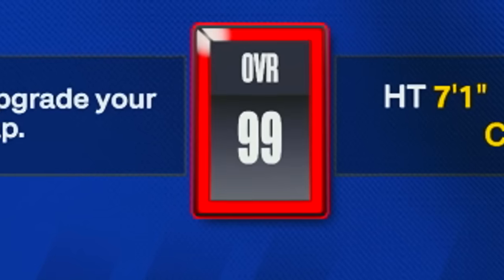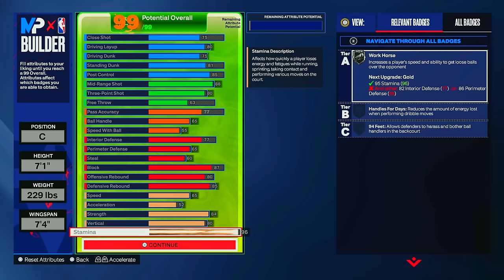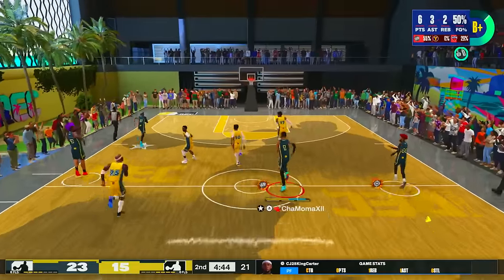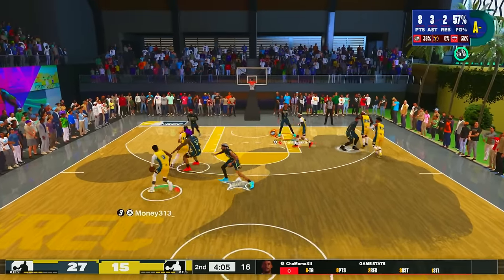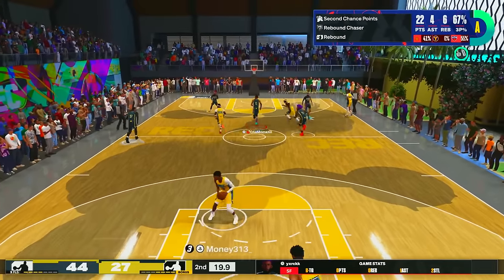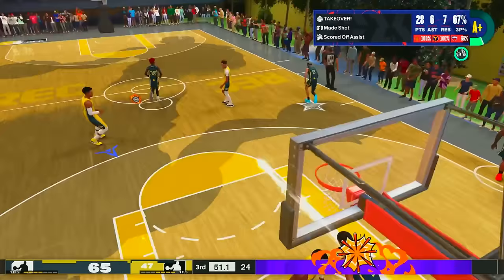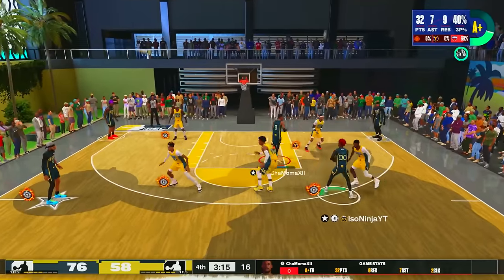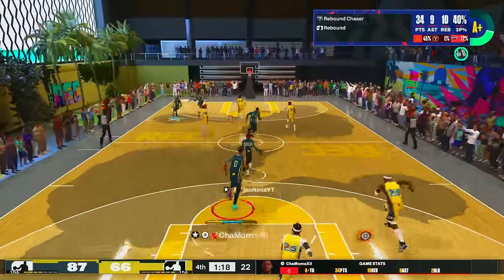VICTOR WEMBANYAMA BUILD is a MENACE to REC PLAYERS in NBA 2K24! BEST 7'0 DO IT ALL BUILD 2K24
STREAMING NBA GAMES LIVE on PLAYBACK
FOR NBA GAMES/LEAGUE PASS & VC

 MERCH 🥼:
NO CLOUT REQUIRED

ChaMoma Build:
ChaMoma Dribble Moves:
ChaMoma Jumpshot: